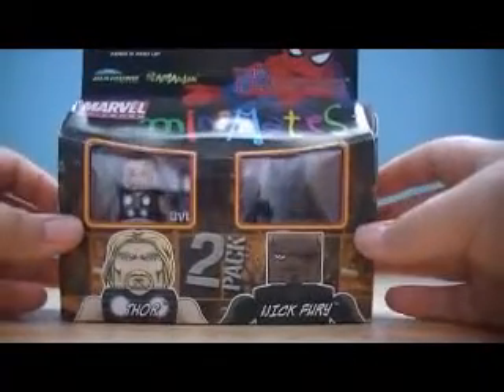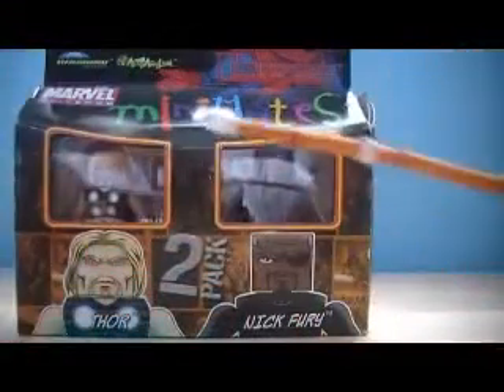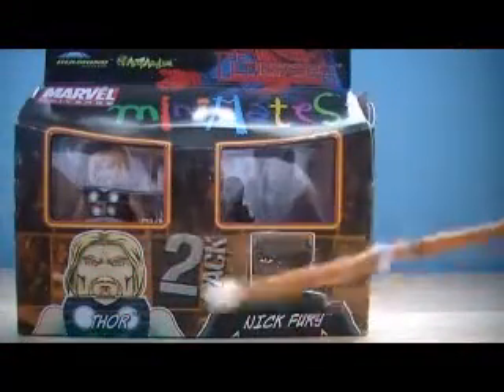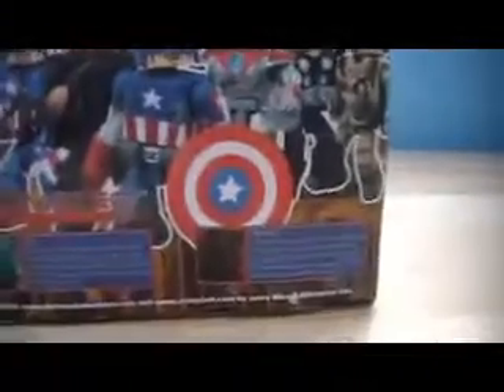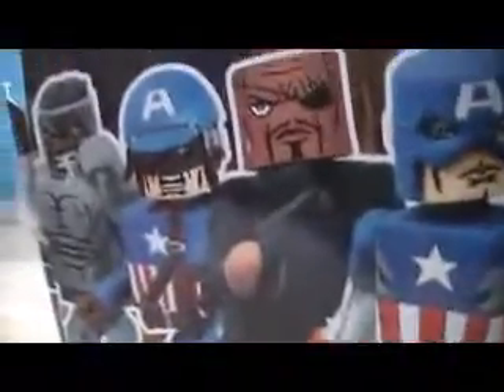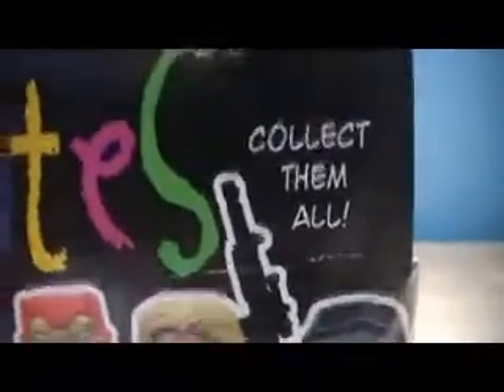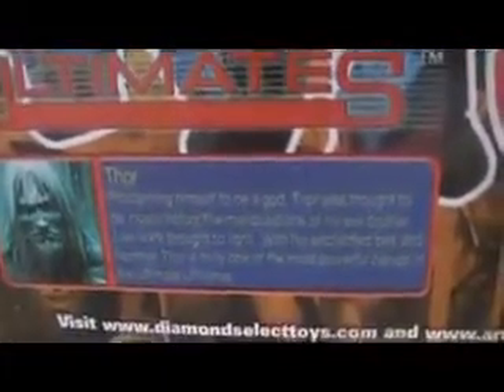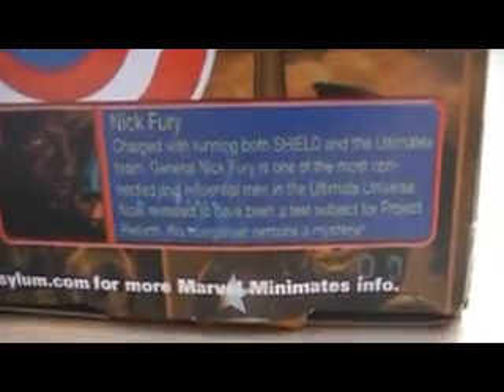marvel minimates nick fury and thor